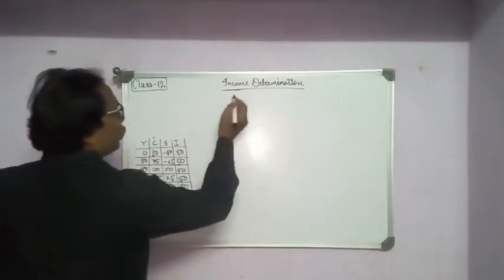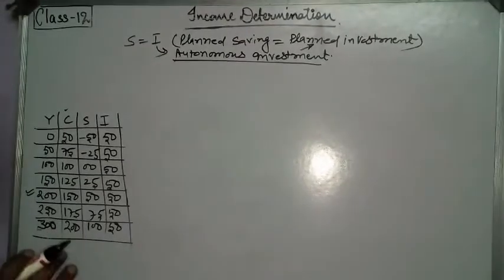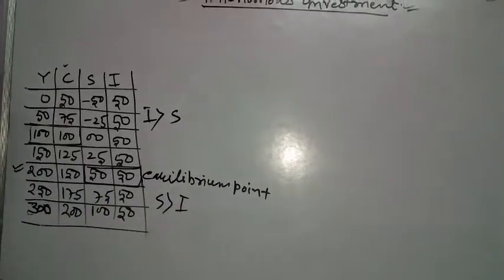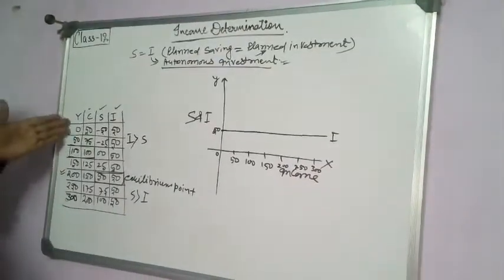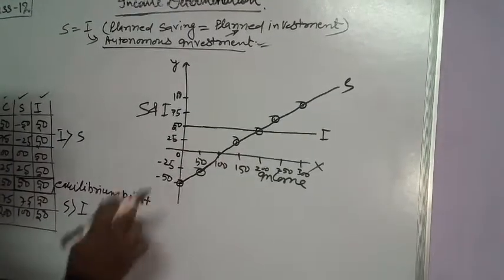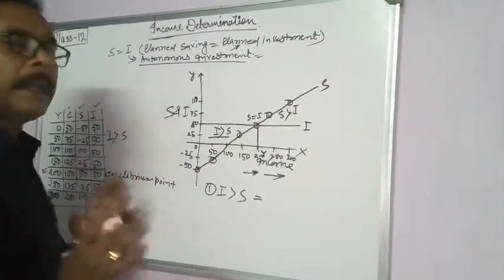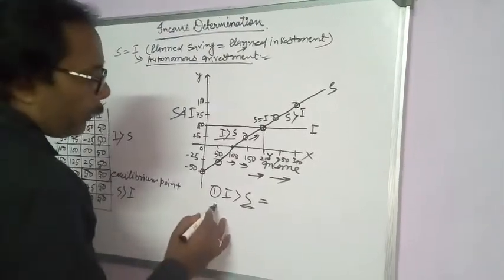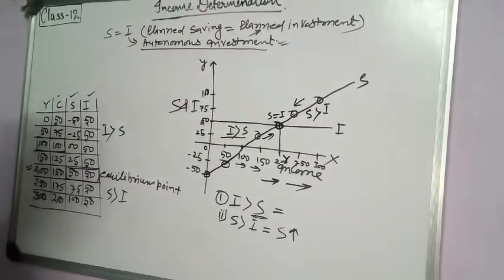Part 2 - Income Determination